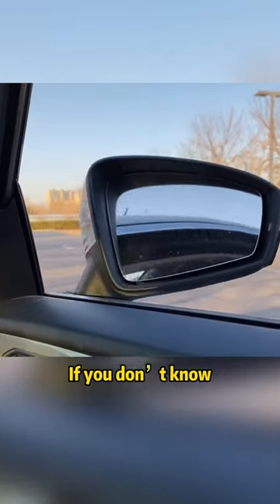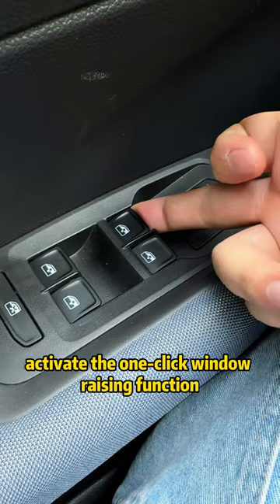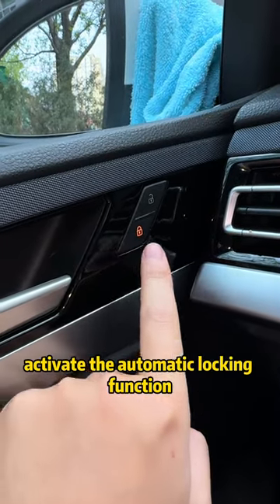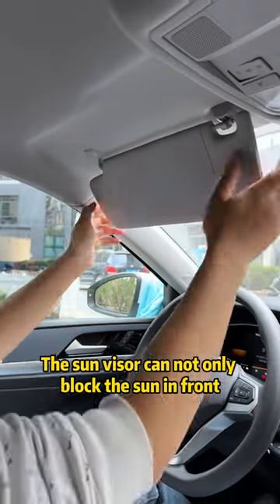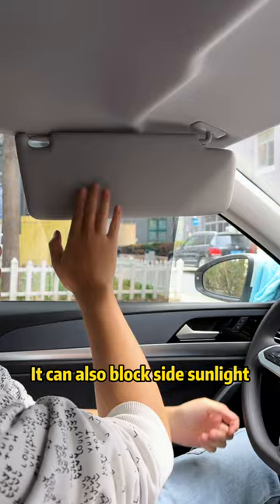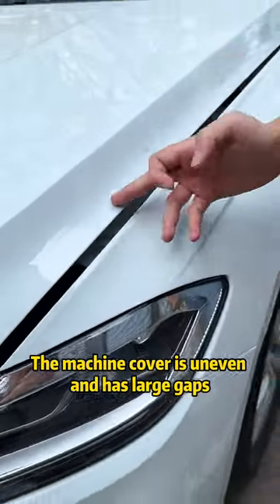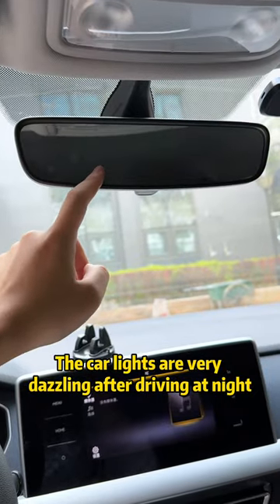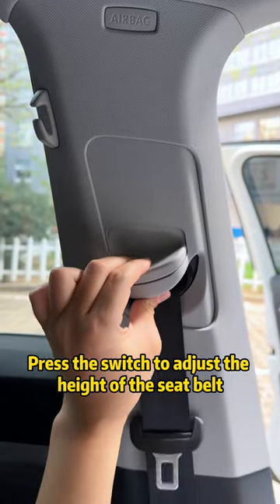The hidden secret of the car, the car’s value appreciates by $3,000!car